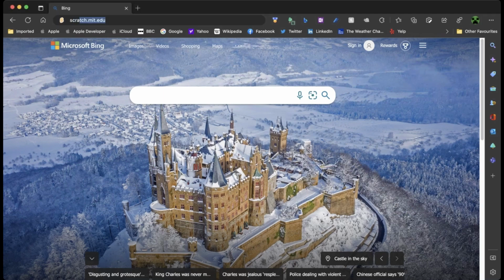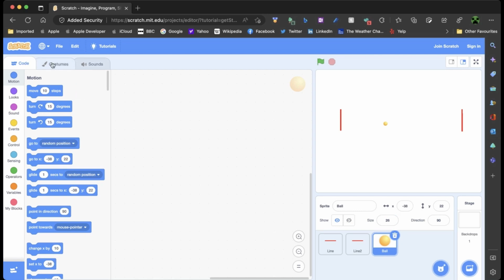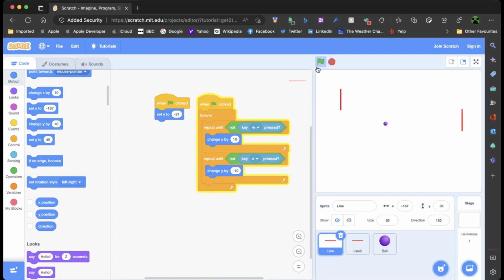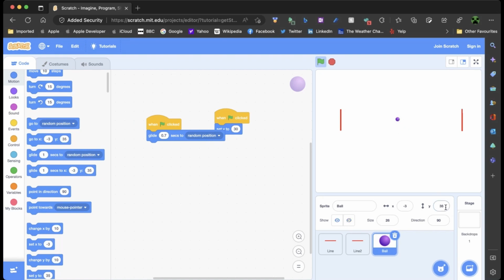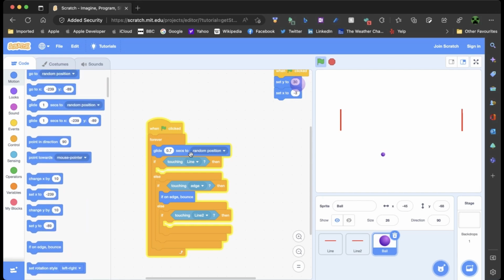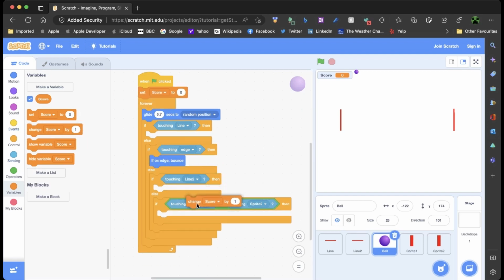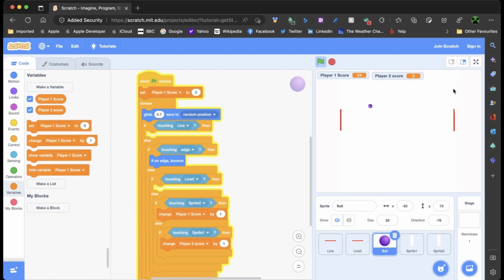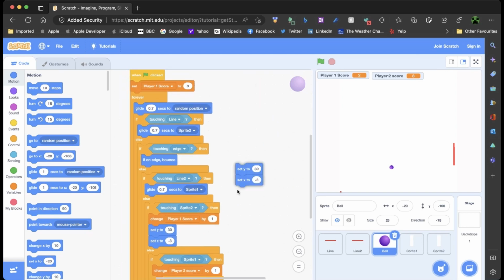How to make a simple ping pong game in scratch!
How to make a ping pong game in scratch!